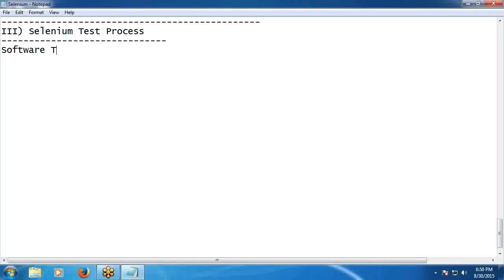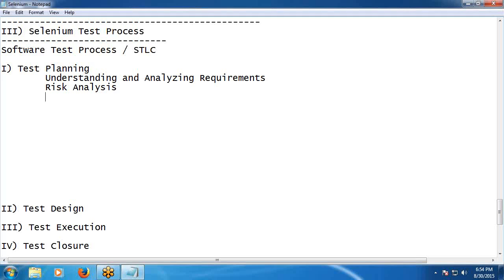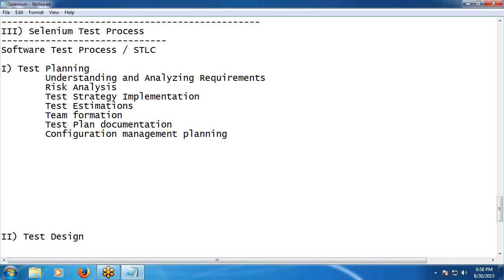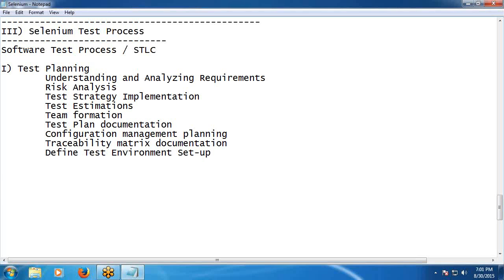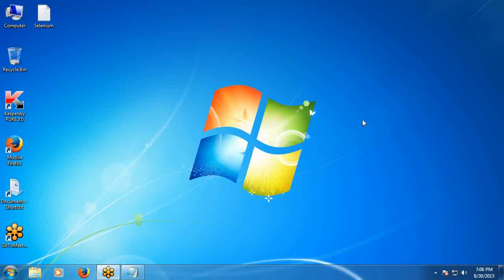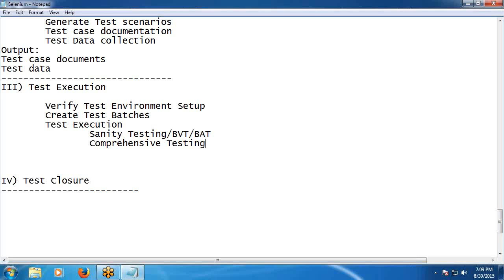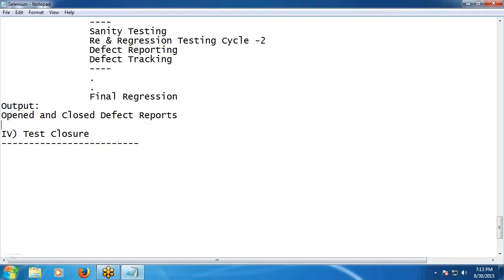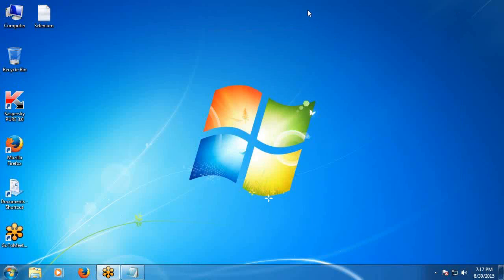Software Testing Life Cycle STLC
Software Testing Life Cycle Tutorial explains all phases of Software Test Process. Test Planning, Test Design, Test Execution and Test Closure. Roles and Responsibilities Test lead and testers.